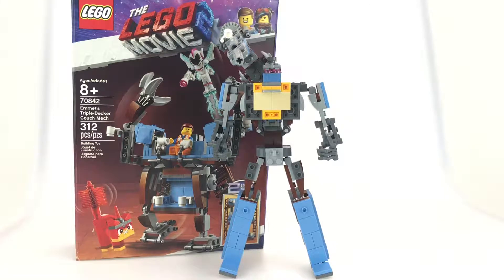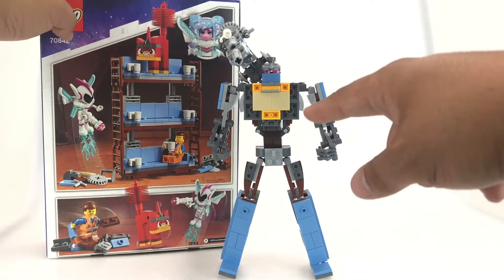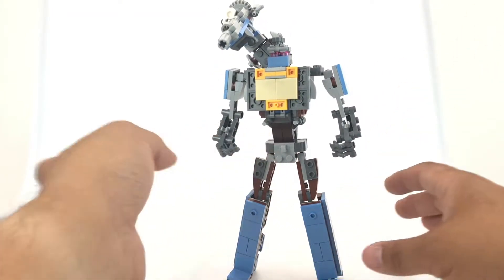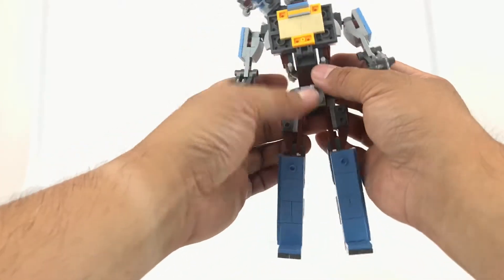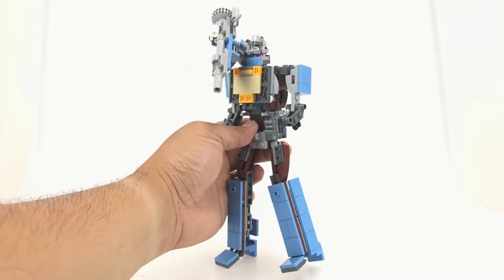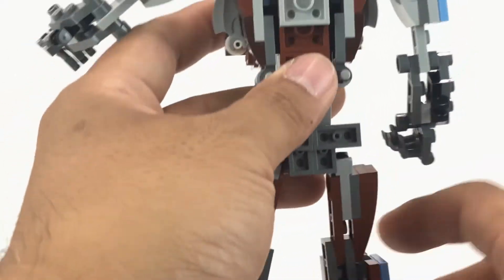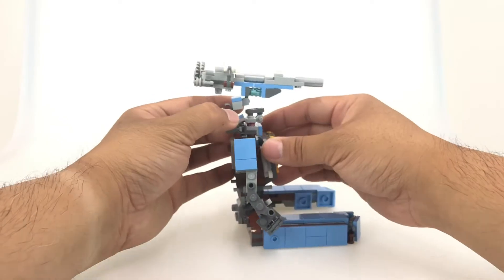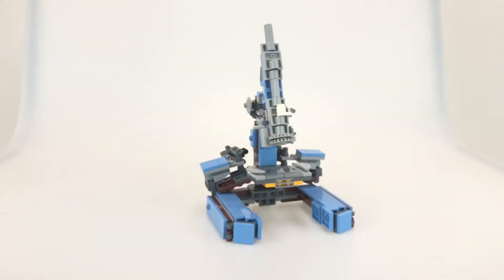Review: Lego 70842 Alan Yap Microscope Robot (Lego Perceptor)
Alan Yap designed this robot from the pieces of Lego set 70842 Emmet’s Triple Decker Couch Mech.

All the pieces you need to build this robot are in the box. You won’t use all of the pieces but you will use some pieces from Angry Kitty.

Here is the link to the Brothers Brick Article about Alan Yap’s build.

Here is a link to the instructions.